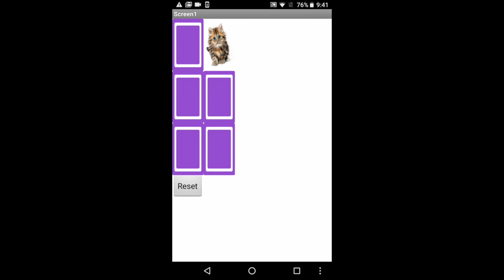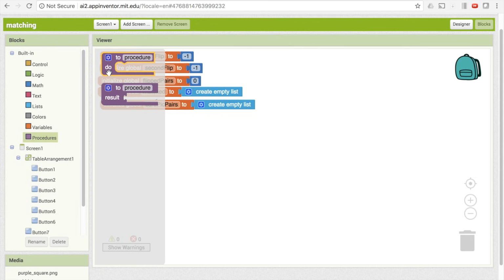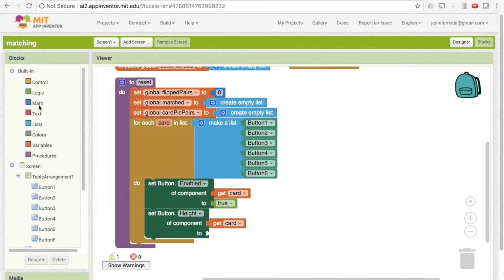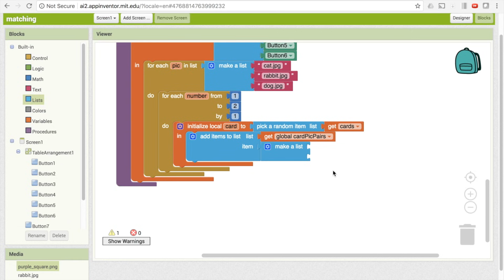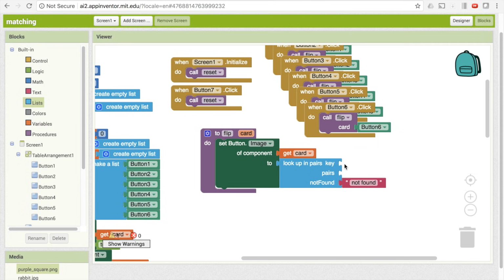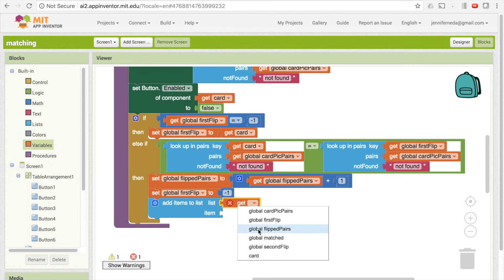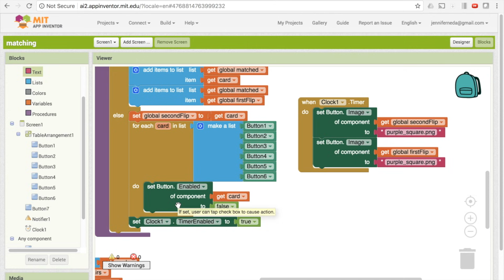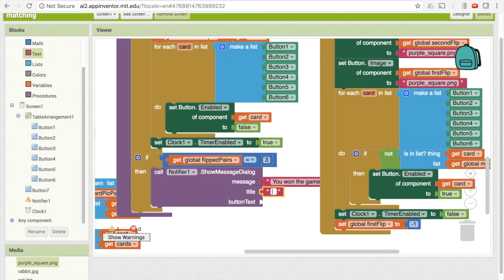App Inventor Memory Game Tutorial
Create a card matching memory game in MIT App Inventor 2. You'll learn how to use procedures, for loops, timers, and more.